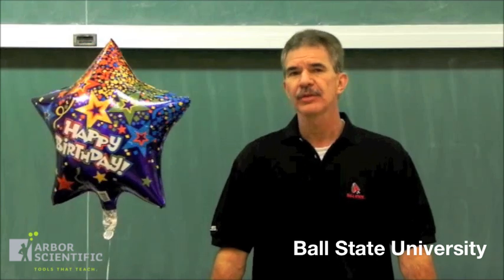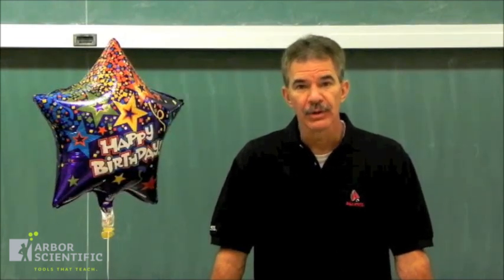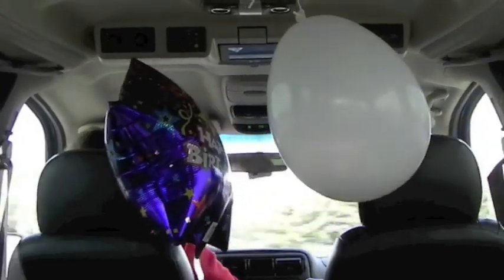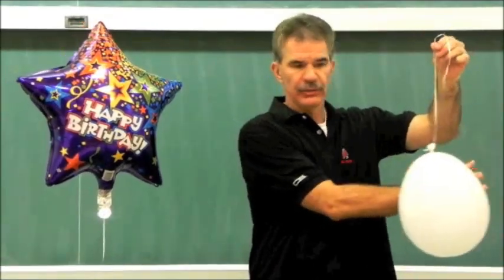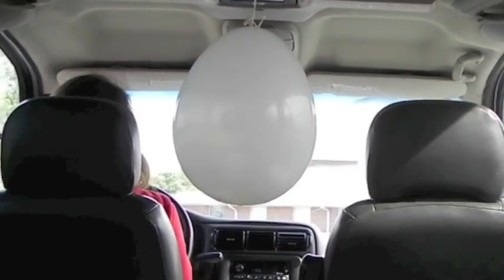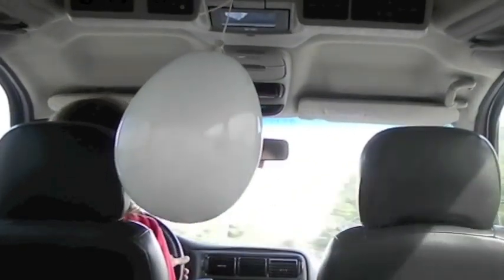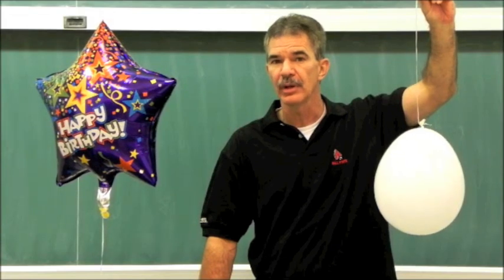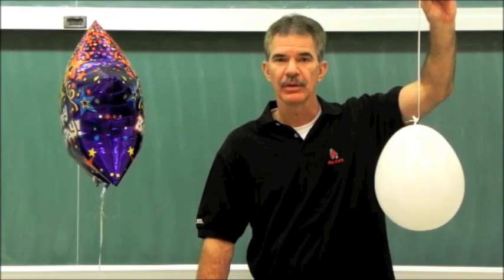Can A Helium Balloon Defy Physics? | Arbor Scientific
What happens when you hang an air-filled balloon from the ceiling of the van and attach a helium-filled balloon to the floor of the van and turn the van left? Then turn right?

Watch in this video how each balloon's actions are counter-intuitive to everything we know about motion and inertia. Professor Joel Bryan from Ball State University explains what is really going on.